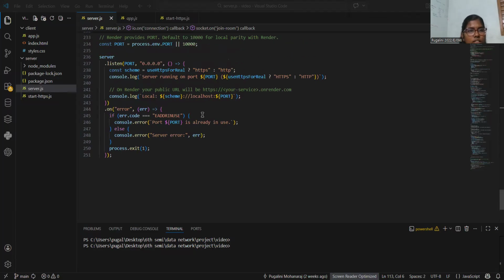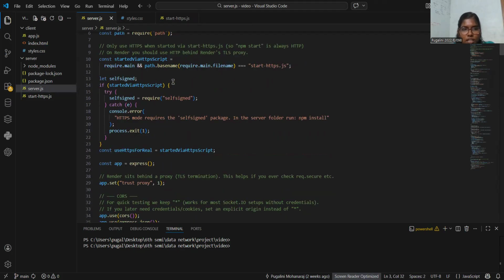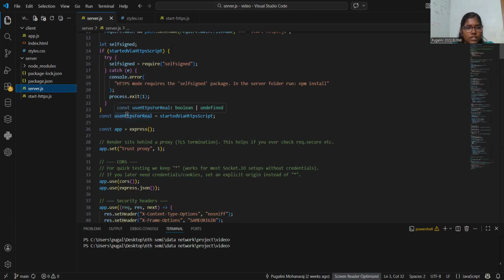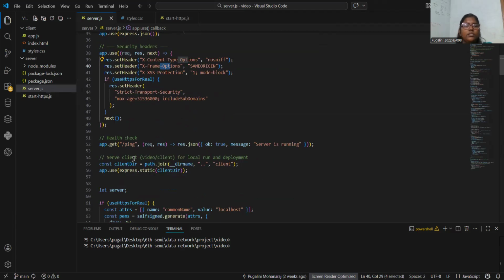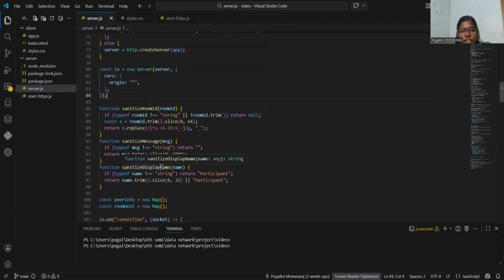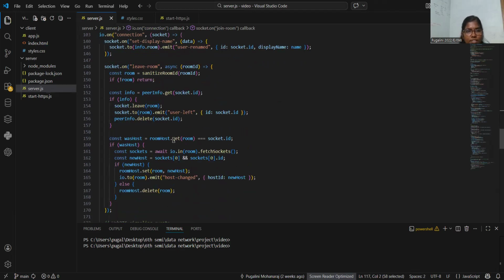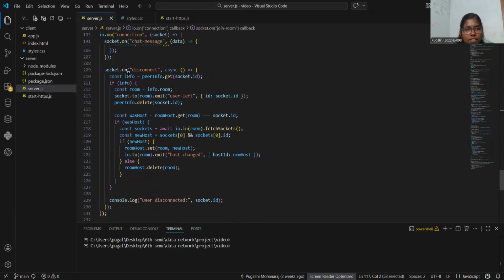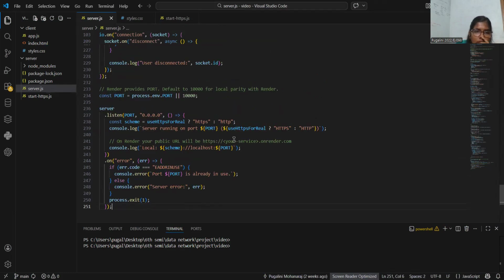Real-Time Video Conferencing Application using WebRTC | Code Explanation